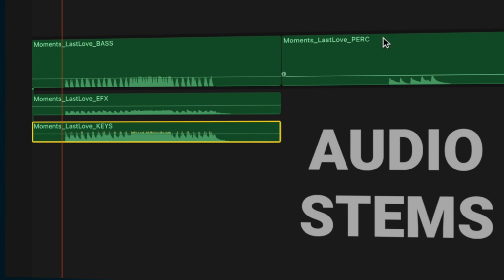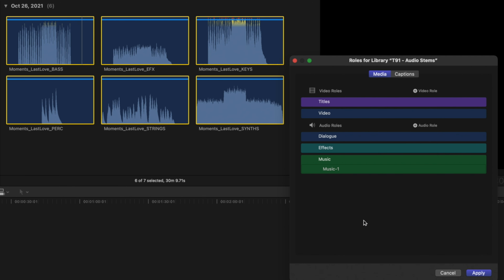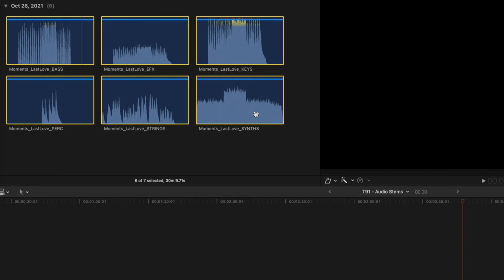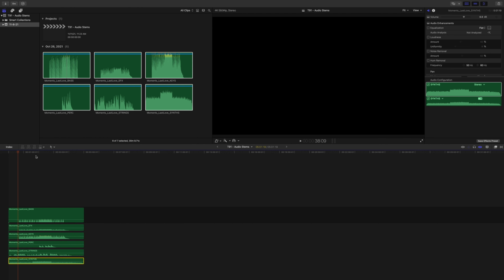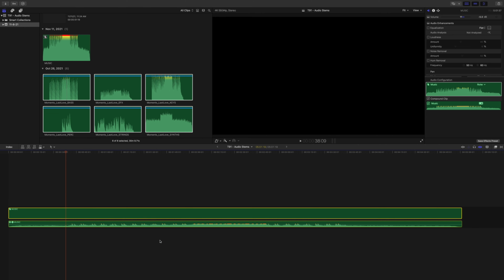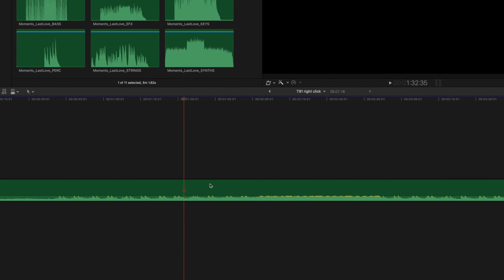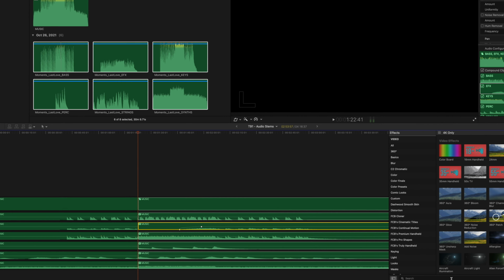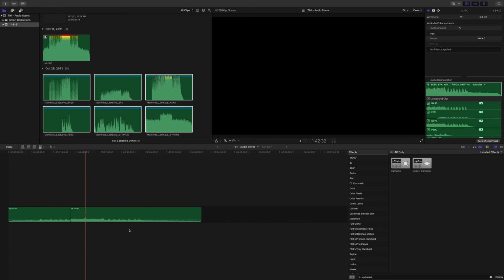Using Audio Stems Like THIS is a Game Changer!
🎵 • Music WITH Stems On Soundstripe! • 🎵

Thank You To These 18 Patrons For Making Videos Like This Possible!
• 周 Stephen
• Arunas Taroza
• Chris McDevitt
• cotstories
• Maurice Behrent
• ゼガ
• daenjiel
• Nick Rose
• Alejandro Martinez Chacin
• Jason McLaughlin
• John Mullins
• Marcin (bezinstrukcji)
• Stefan von STFN
• James Delahunty
• Richard Greene
• Kodi Johnson
• Trevor Bakhuis
• Taylor Bates

•Camera Accessories•
Camera Backpack

•Computer Stuff•
Ram Upgrade
Computer Light Bar